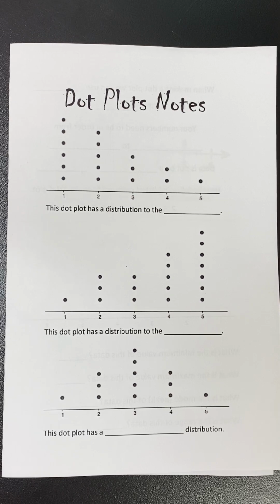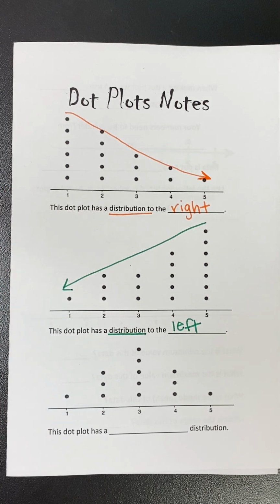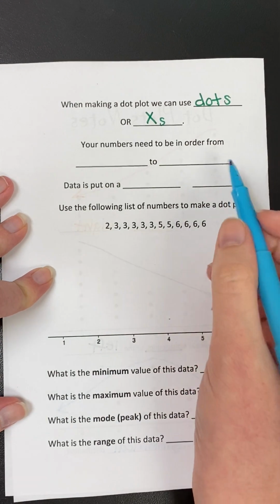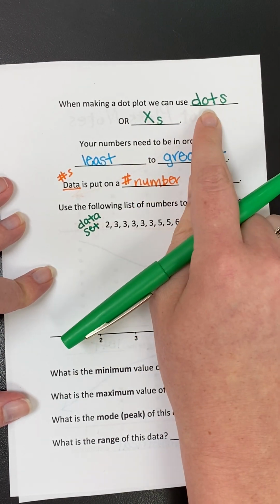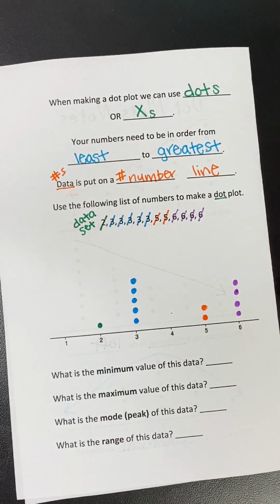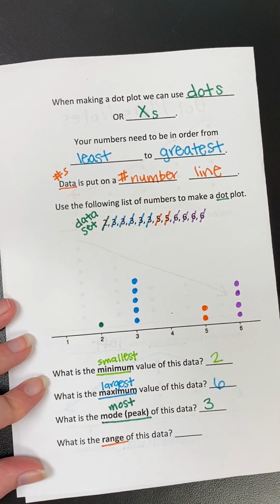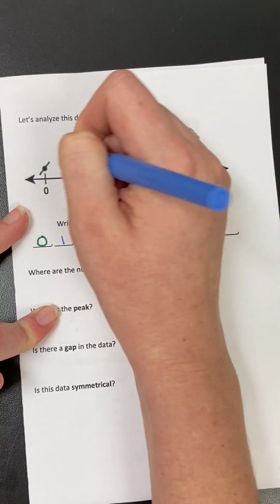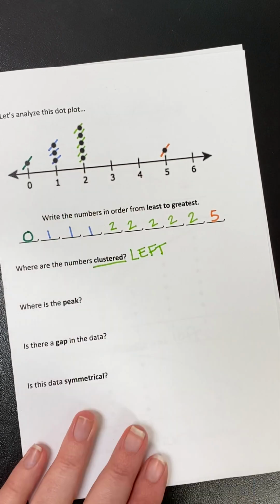Dot Plots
6.12A Represent numeric data graphically, including dot plots, stem-and-leaf plots, histograms, and box plots